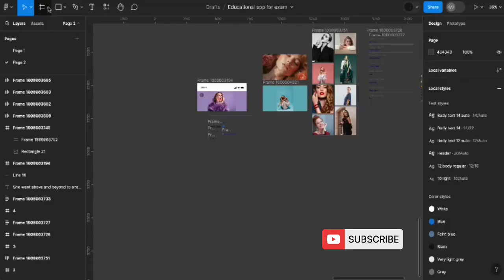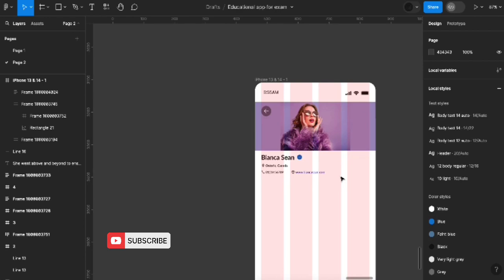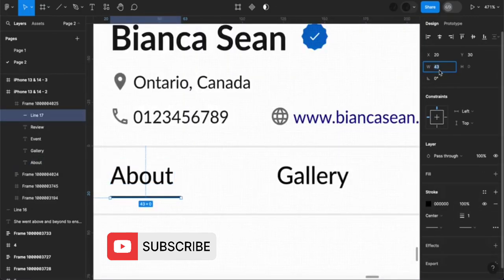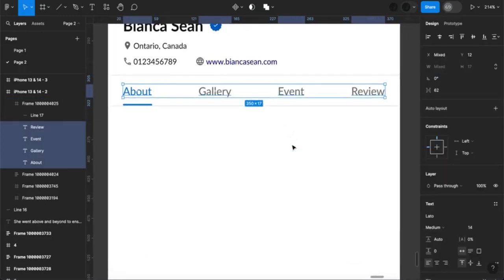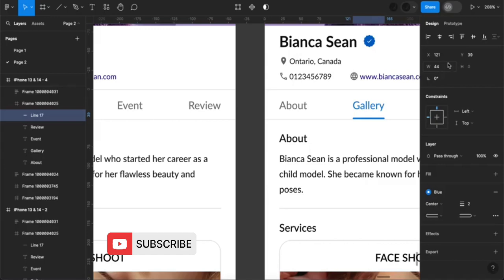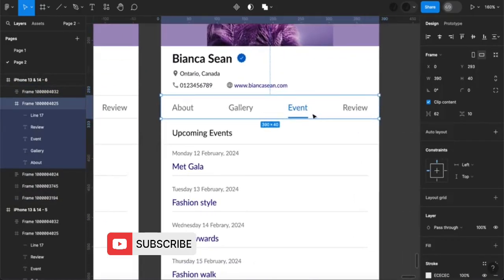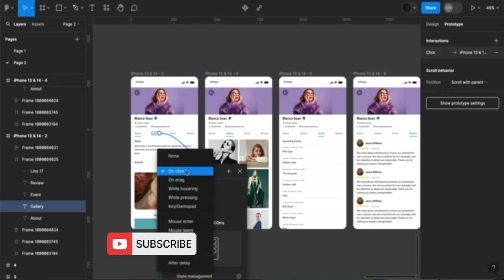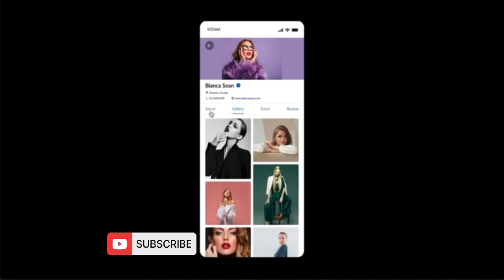How to design interactive tab navigation on Figma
Welcome back everyone, join me in this exciting tutorial and learn HOW TO DESIGN INTERACTIVE  TAB NAVIGATION ON FIGMA.

New to figma? I will recommend this video to you